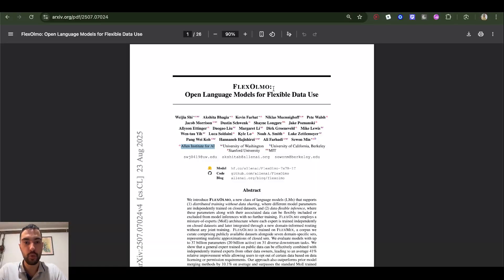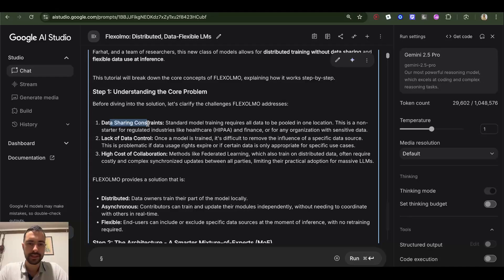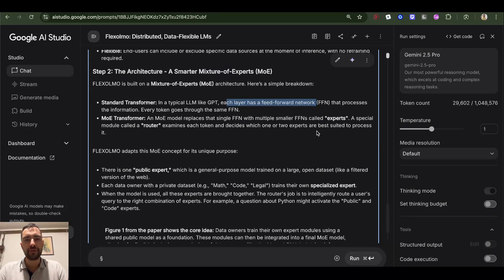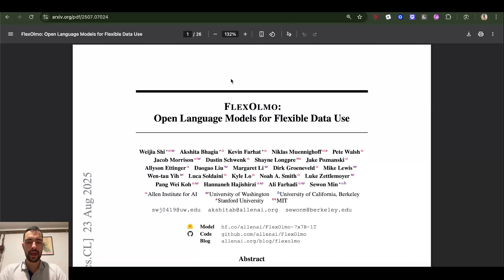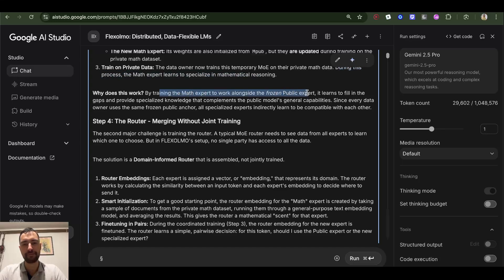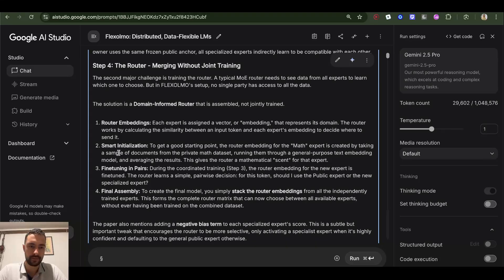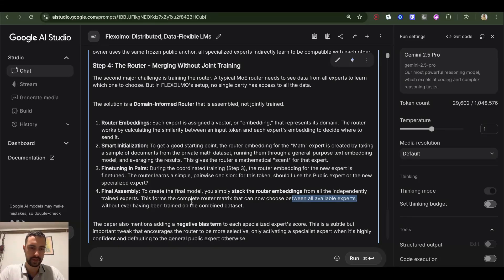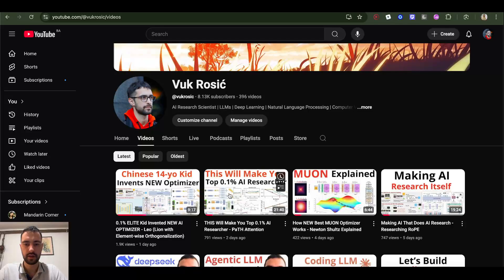Everybody Trains a PART of This LLM And MERGE It In The End - FLEXOLMO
0:00 - New Model
1:07 - Data Problems
2:27 - FlexMo Solutions
3:08 - Smarter Mixture
4:15 - Secret Training
5:25 - Coordinated Training
7:17 - Router Merging
8:16 - Router Initialization
10:13 - Negative Bias
10:52 - Test Results